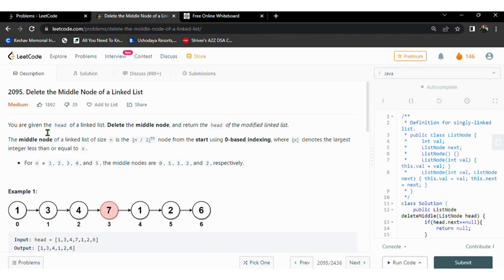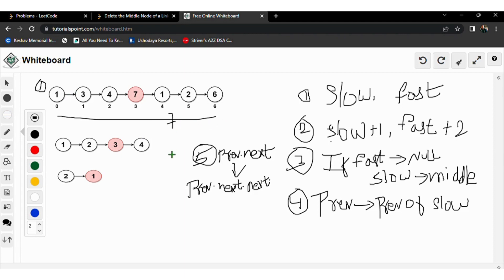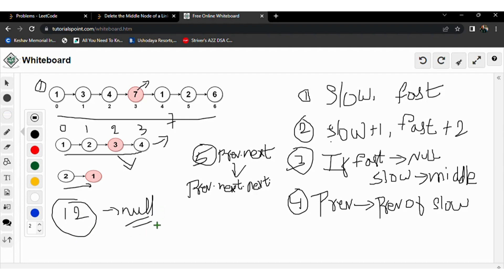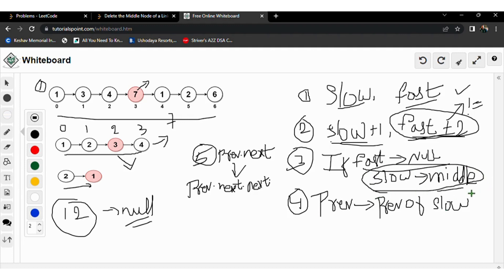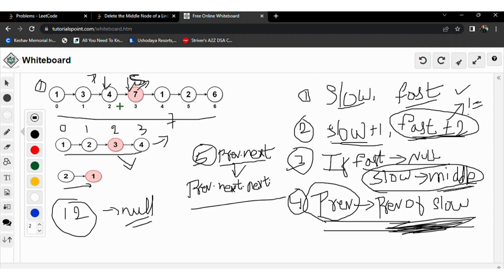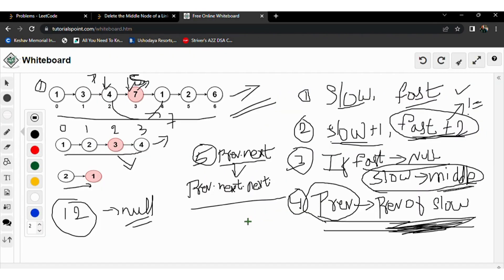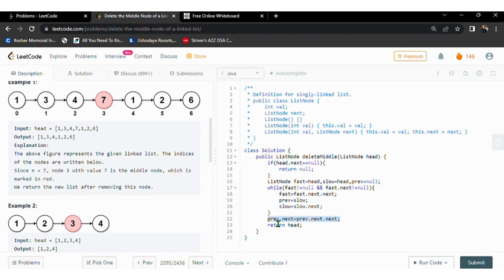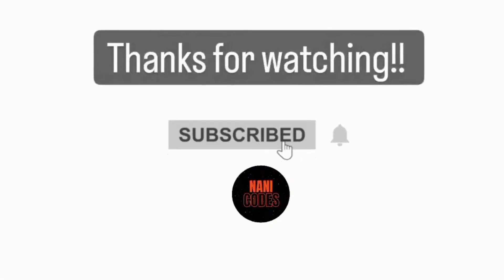Delete the Middle Node of a Linked List || Leetcode - 209 || Java